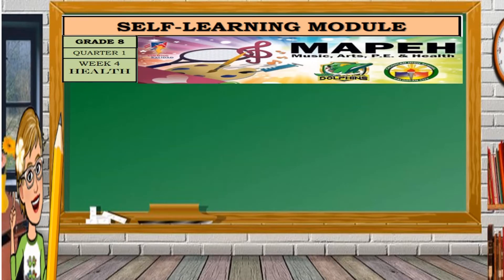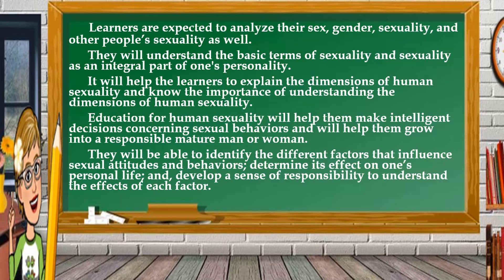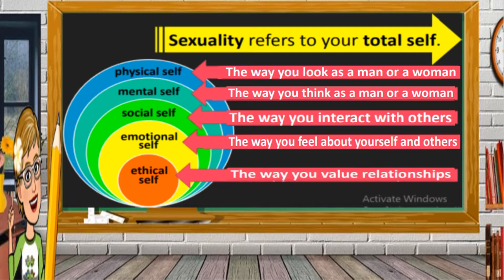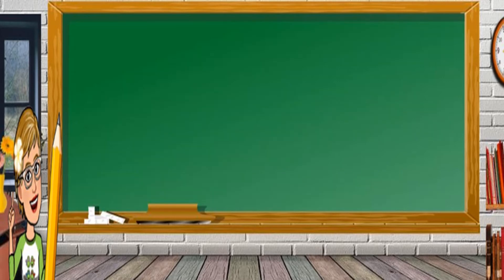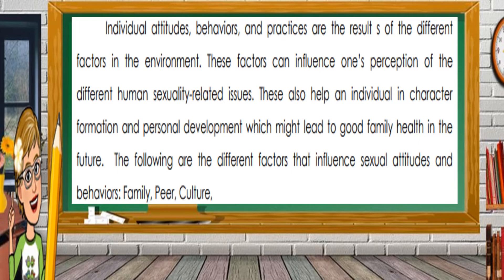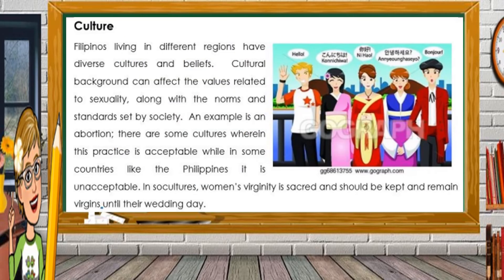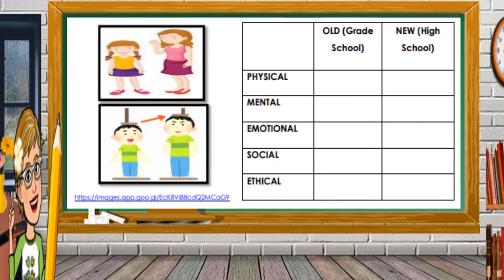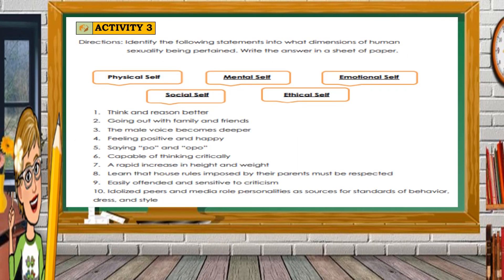Q1Wk4 Health 8 Gender and Human Sexuality / Jonep TV